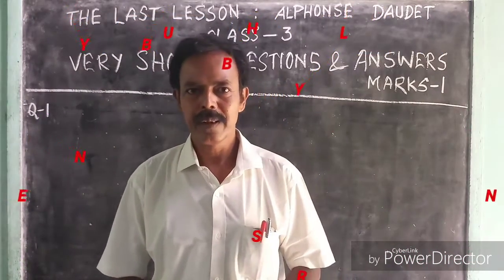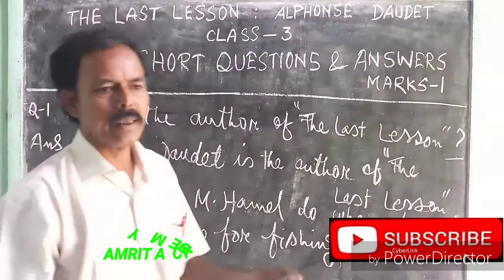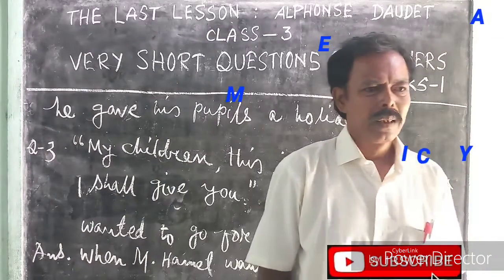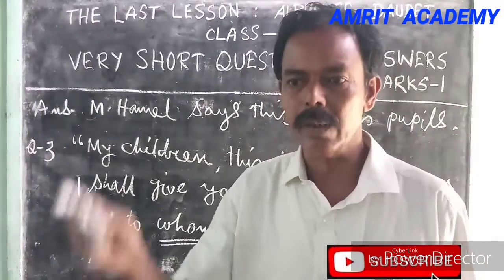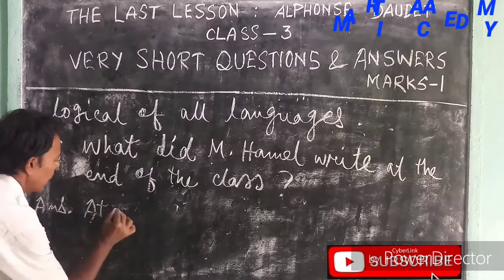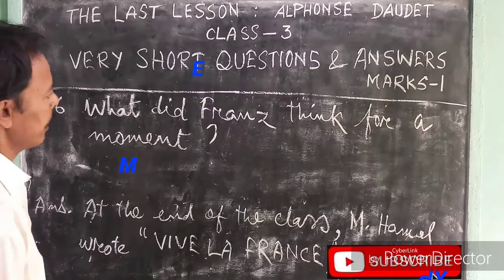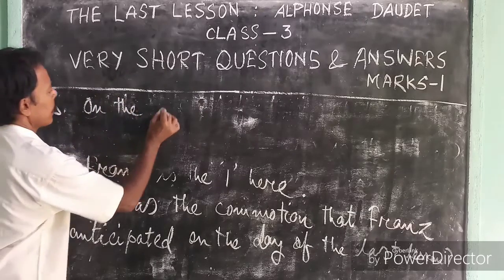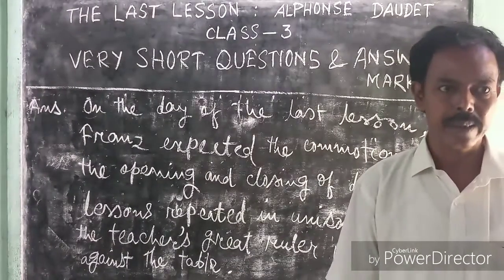👆✍ENGLISH: PROSE: THE LAST LESSON ,C-03(SHORT QUESTIONS & ANSWERS) H.S.2nd YEAR (CLASS XII)✍👆